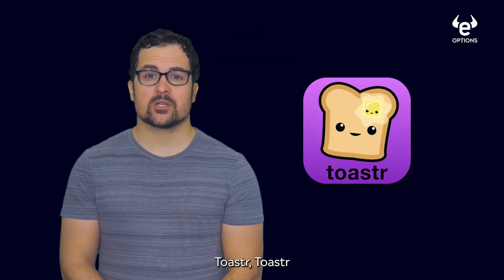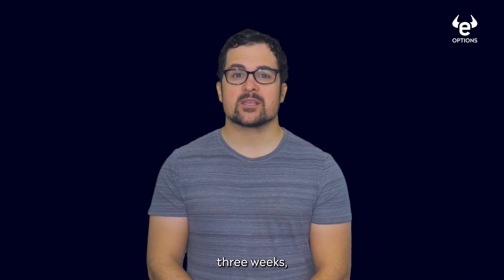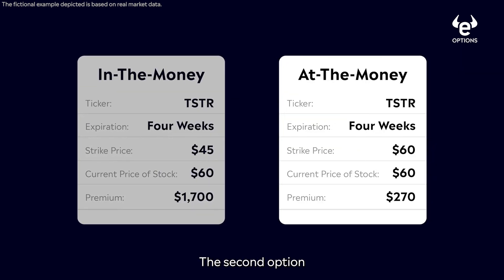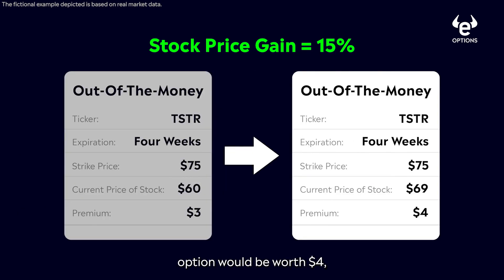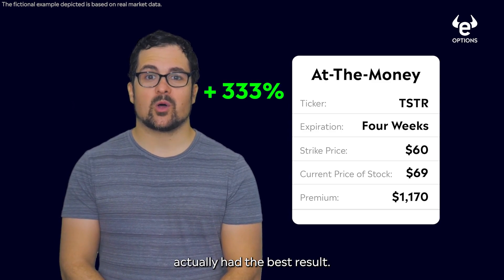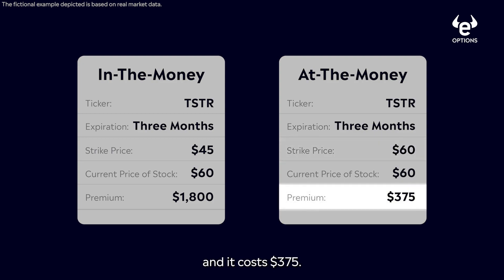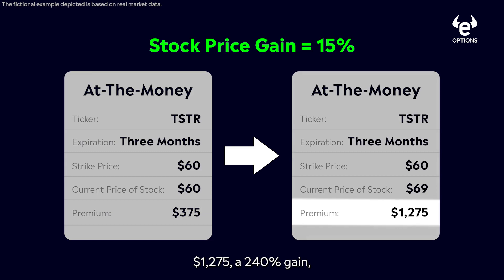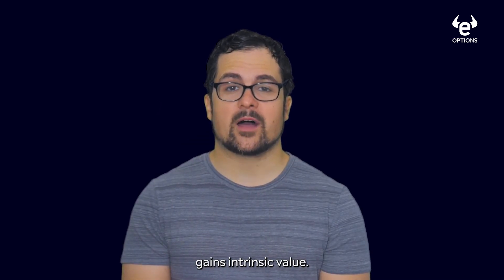How do stock prices affect options?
Understanding how the price of a stock or underlying asset affects an option’s price is challenging, but in this video, we make it simple. Watch and learn how price movements affect different types of options, including in-, at-, and out-of-the money.